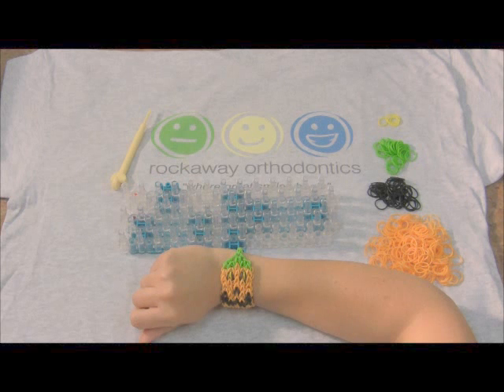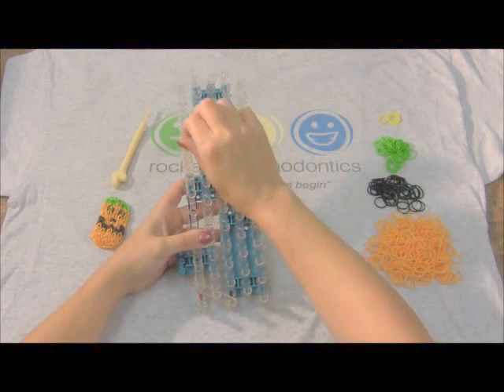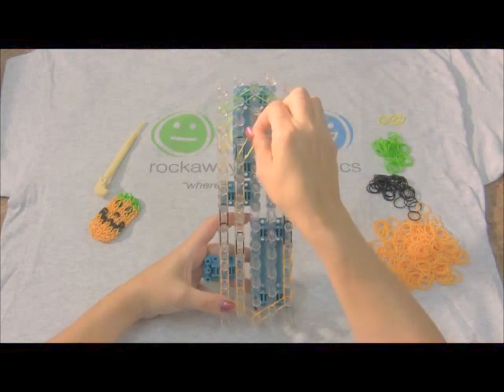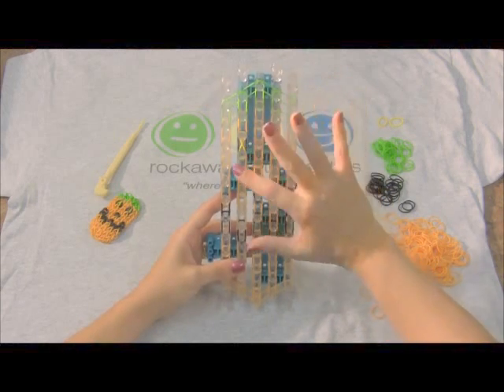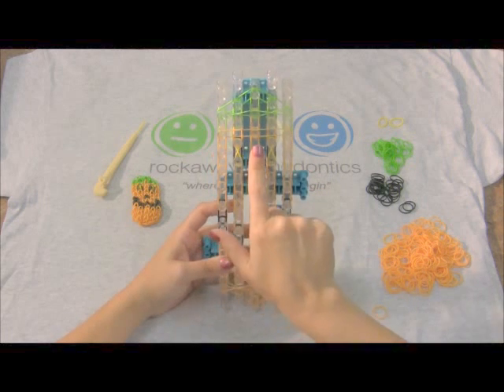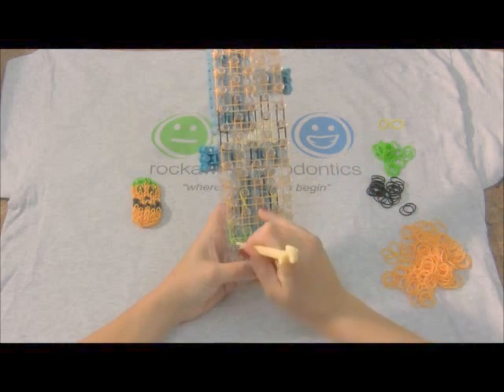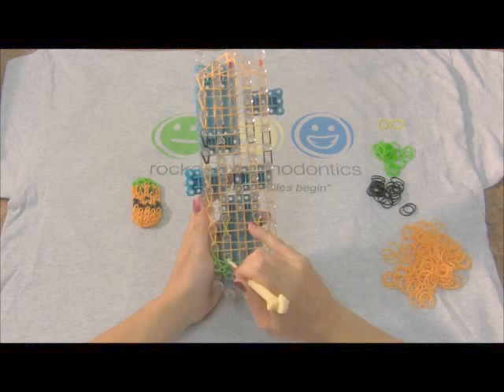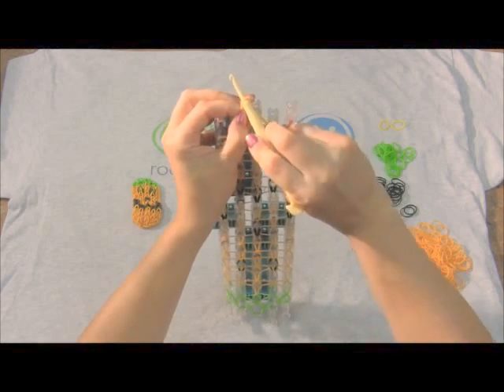New Rainbow Loom Jack O'Lantern Pumpkin Bracelet for Halloween!